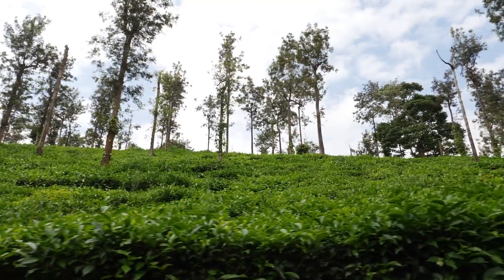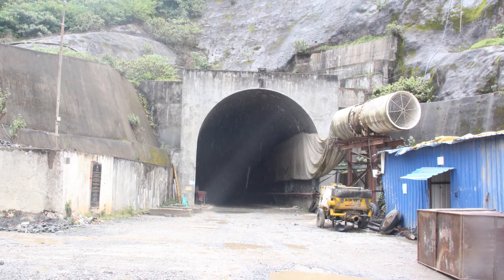The Energy Producer from the water batteries of Nilgiris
Pumped storage hydroelectric power projects are energy storage systems in the form of gravitational potential energy of water pumped from a lower elevation reservoir to a higher elevation. These projects produce clean energy, which is sustainable and environmentally friendly.

In India, we have several pumped storage hydroelectric power projects, which are significant in the country's energy infrastructure. Doing our bit towards India's mission of developing renewable energy, the MEIL is building several environment-power-friendly projects nationwide. One such project is the first-of-its-kind Kundah underground pumped storage hydroelectric power project under Tamilnadu's lush green Nilgiri hills.

A little away from the expanse of tea plantations of Ooty, an unstoppable force is at work in the heart of Nilgiris hills, the oldest hills in the Western Ghats, creating an engineering wonder. They are working hard to harness the power from lakes Avalanche Emerald and Porthimund near Kattukuppai underground – in tunnels. They are bringing a concrete shape to a 500MW pumped storage hydroelectric power project with an underground powerhouse set to house four units of 125 MW each.

When we look at the mechanism of the project, mainly during peak time when power demand is more, water from the upper reservoir is taken through tunnels, and sent down to the lower reservoir due to kinetic energy the turbines get charged and the electricity will be produced and during the off-peak time when there is no excess power in the grid the same power is used to repump the water from the lower reservoir to the upper reservoir. All the major components of this project are being readied underground.

Megha Engineering & Infrastructures Limited (MEIL) is a major infrastructure company headquartered in Hyderabad, India. The company was established in 1989 as a small fabrication unit. In due course of time, the unit made a name for itself. We are fired by the zeal to equip the country with an engineering and infrastructure foundation that can hold up its pillars for generations to come.